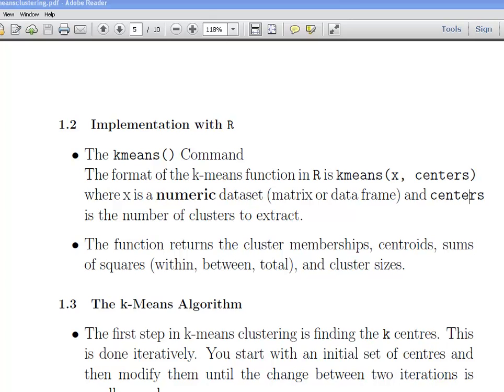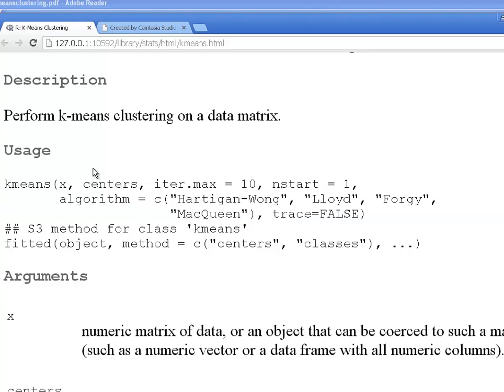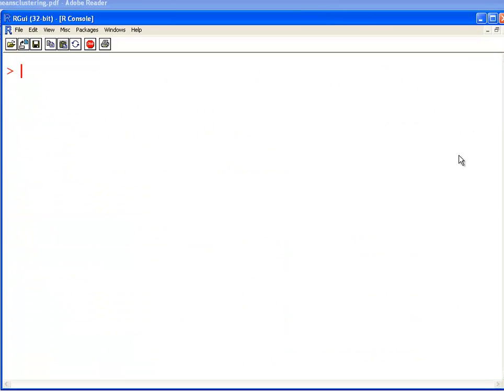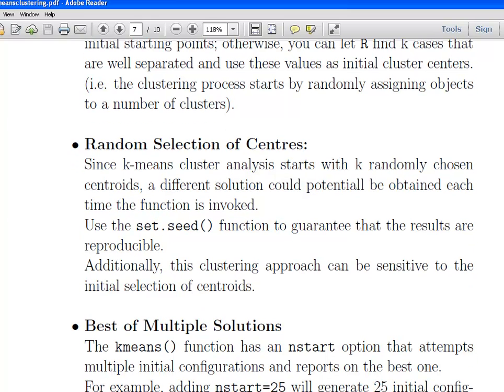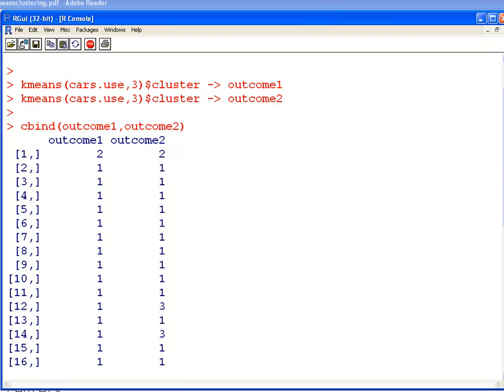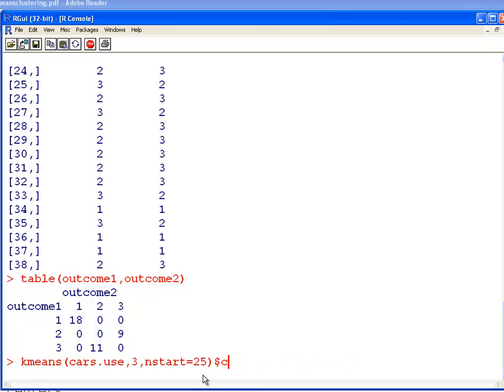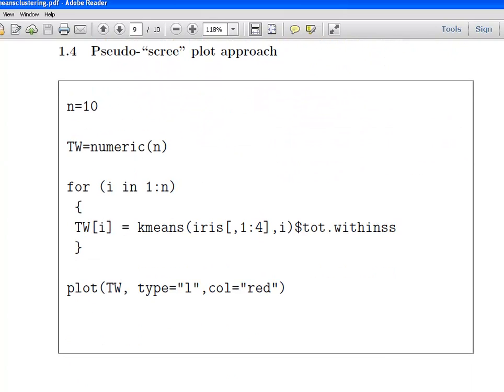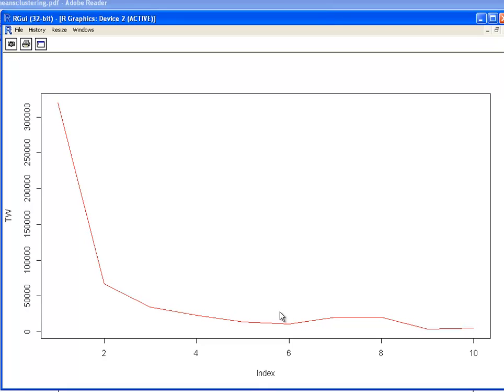K Means Clustering with R - Part 2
| Data Analysis with R | K Means Clustering with R